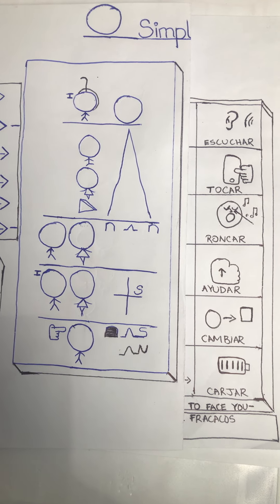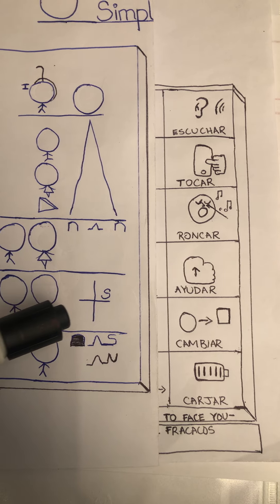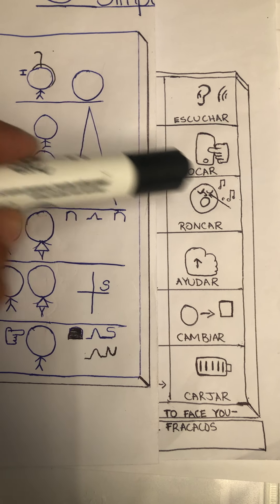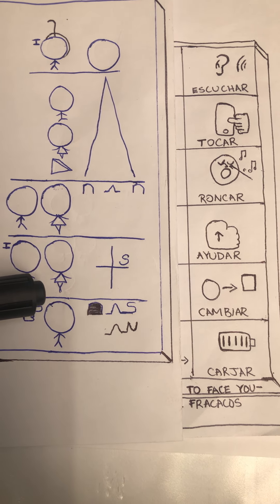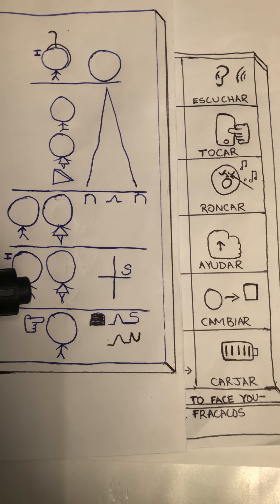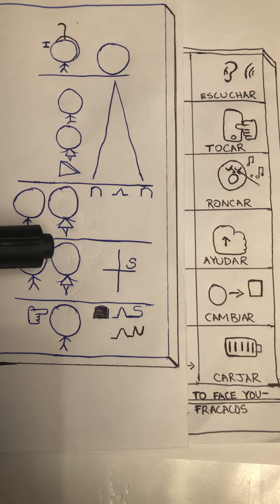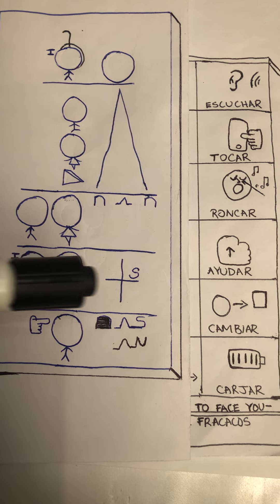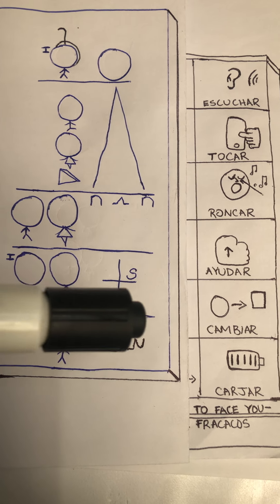31 of 252 (Simple Present wit -ar ending verbs)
Escuchar- listen, tocar-touch, roncar-snore, ayudar-help, cambiar-change, cargar-carry